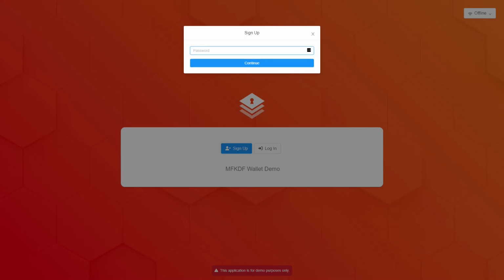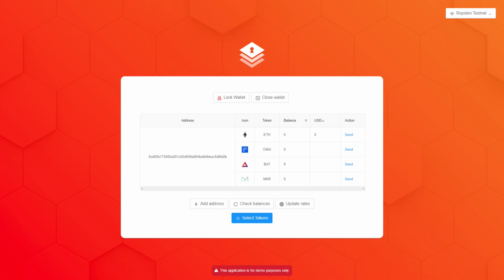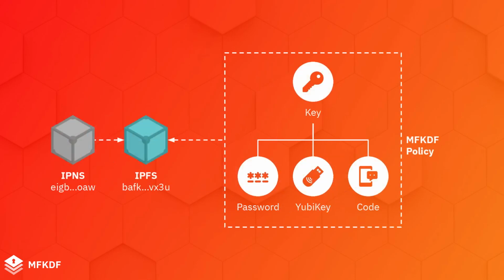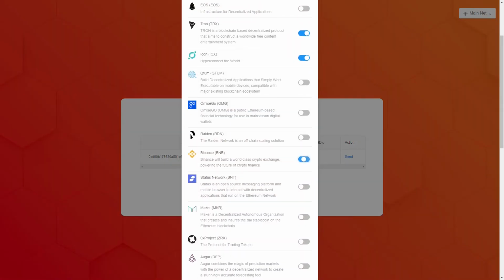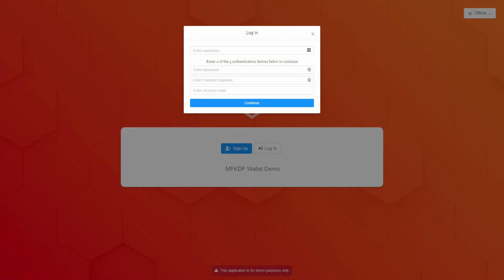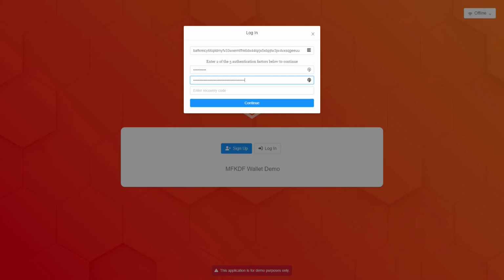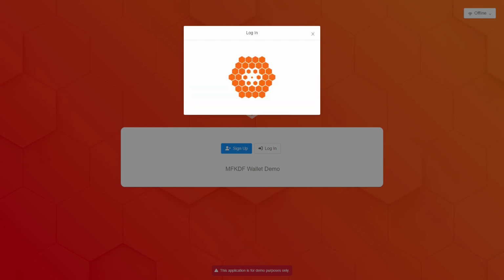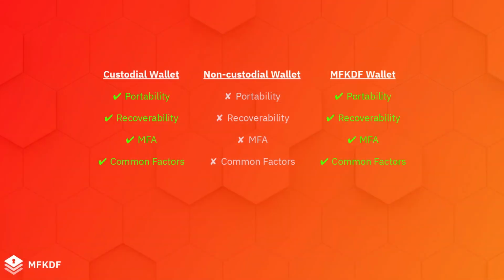MFKDF Decentralized Application Demo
This demo shows how to use MFKDF to build a strong trustless decentralized cryptocurrency wallet application featuring multi-factor key derivation with self-service key recovery. It uses IPFS and IPNS to store MFKDF policy files.

The Multi-Factor Key Derivation Function (MFKDF) is a function that takes multiple inputs and outputs a string of bytes that can be used as a cryptographic key. It serves the same purpose as a password-based key derivation function (eg. PBKDF2), but is stronger than password-based key derivation due to its support for multiple authentication factors, including HOTP, TOTP, and hardware tokens like YubiKey. MFKDF also enables self-service account recovery via K-of-N (secret-sharing style) key derivation, eliminating the need for central recovery keys, and supports arbitrarily complex key derivation policies.